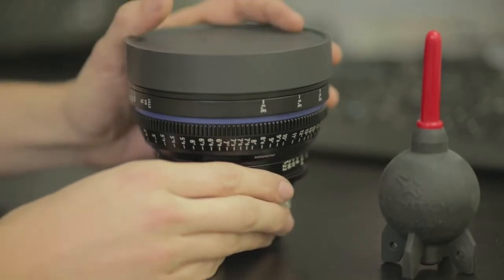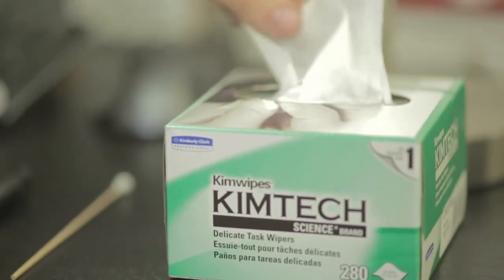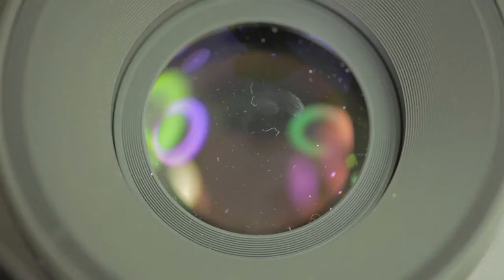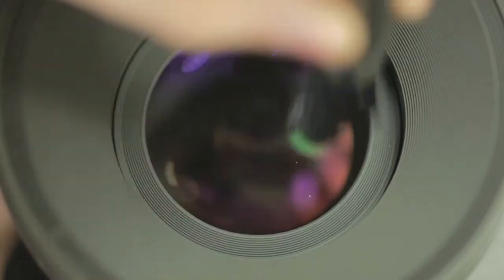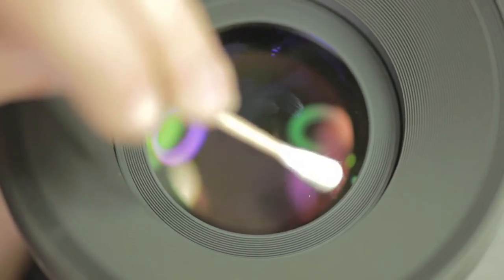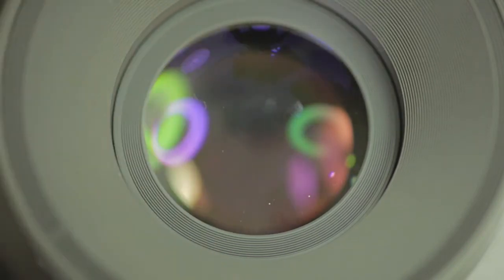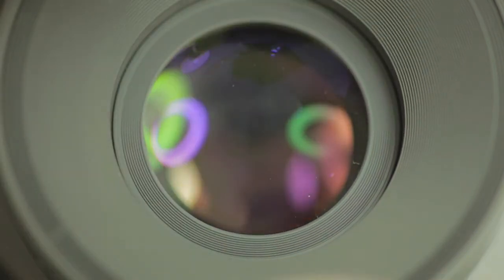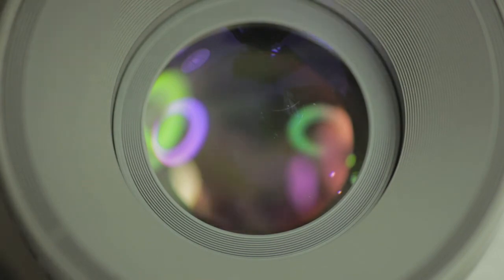How To Properly Clean A Lens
I shows you how to safely and effectively clean a dirty lens.